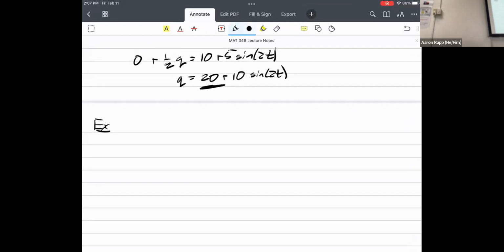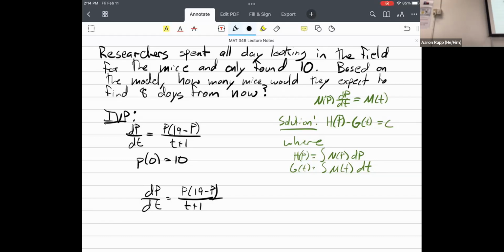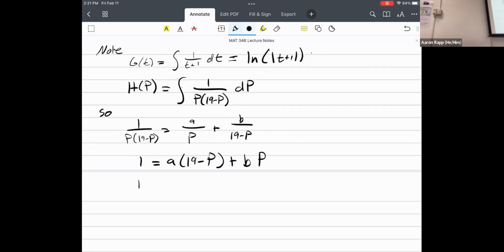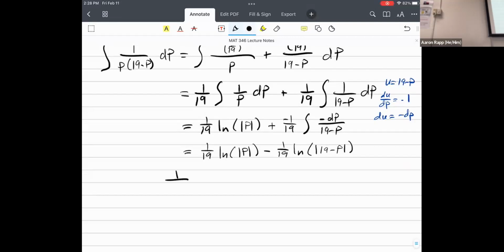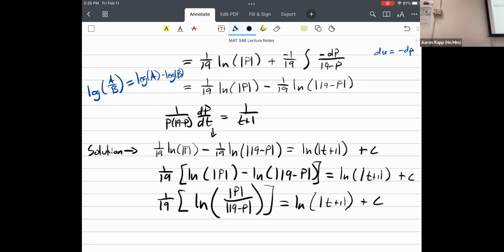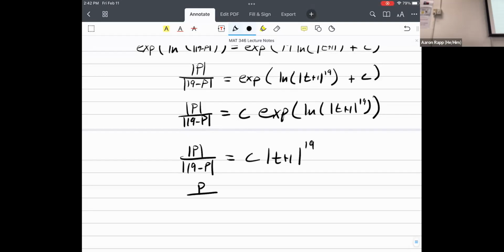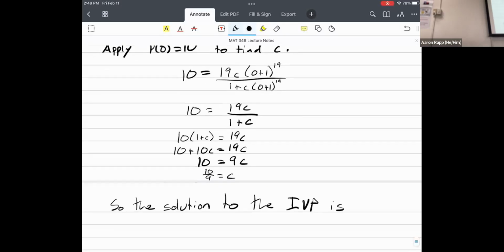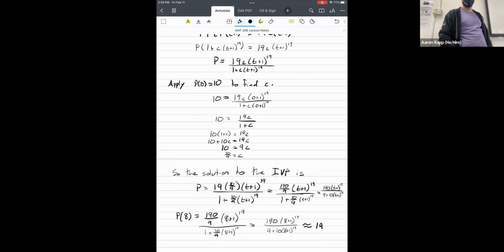UVI MAT 346 Class Meeting 2/11/2022